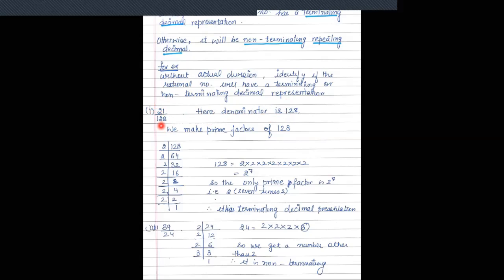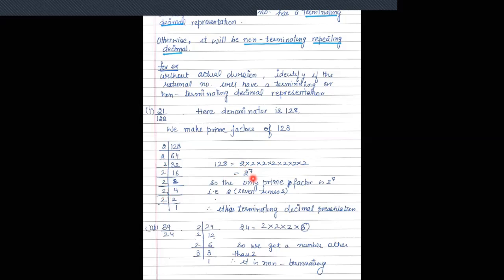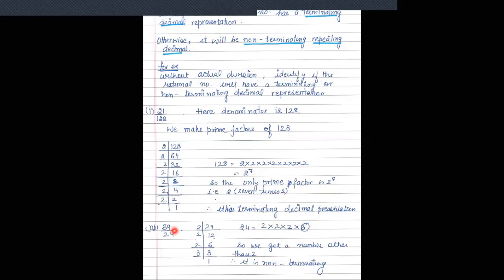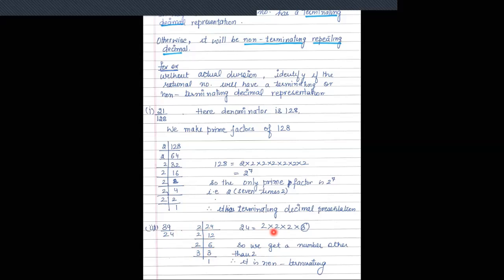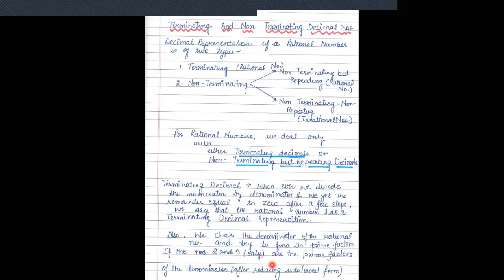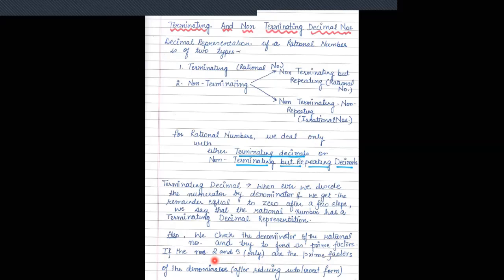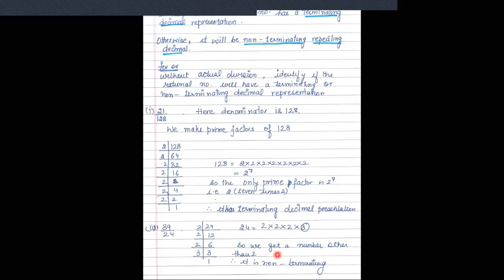Class vii Terminating, non terminating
Document from Pooja Aggarwal